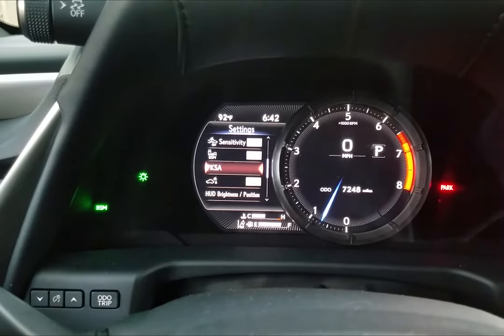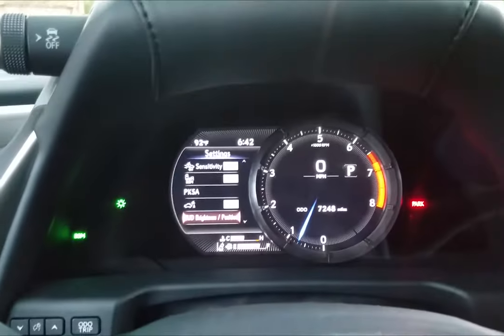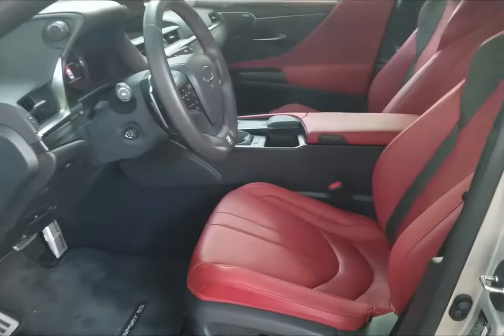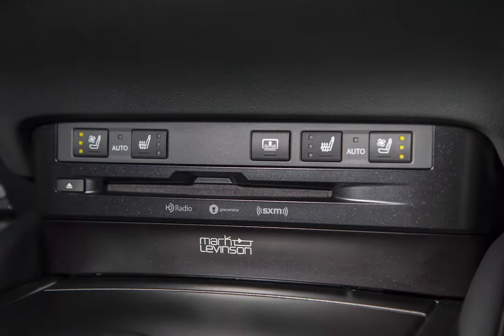Queer4Cars 2019 Lexus ES350 F Sport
We took a 2019 Lexus ES 350 F Sport out for a week this summer. Here is our Queer4Cars video review to go along with the one the Q4C Blog site.

Lexus has a well-detailed luxury sedan with a nice touch of sportiness for the Baby Boomer Generation who does not want anything boring but needs the comfort and dependability of a four-door sedan.